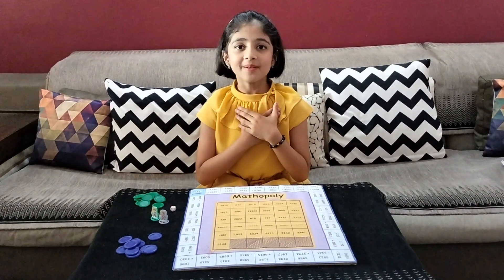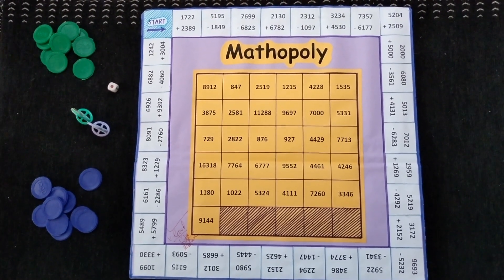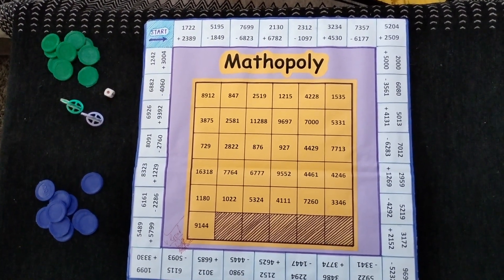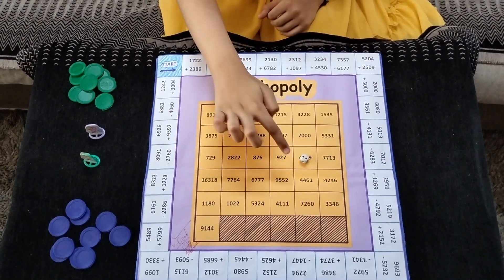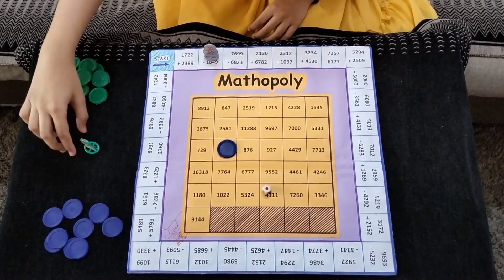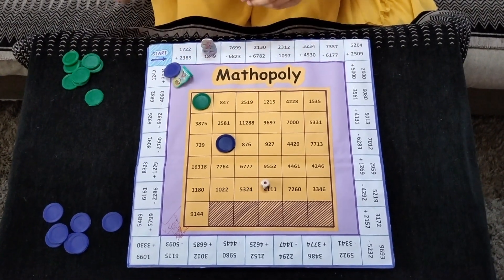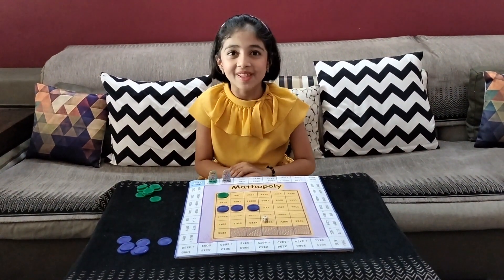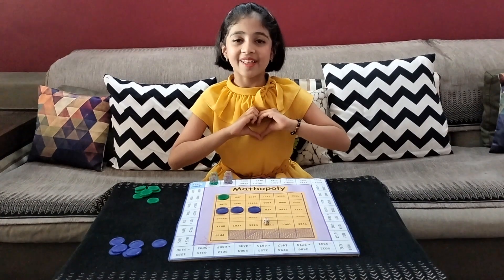Make Your Own Math Board Game | DIY Math-O-Poly Board Game | 4 Digits Addition & Subtraction Game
How to Make Your Math Board Game | DIY Math-O-Poly Board Game | 4 Digits Addition & Subtraction Game

Hey there, little math wizards! Today, Advika (Grade 3) is here to show you how to create your very own board game – Math-O-Poly! This easy DIY game is perfect for Grades 2–5 and makes practicing mental math SUPER fun. 🚀 Ready to boost your addition and subtraction skills? Let’s dive in!
What is Math-O-Poly?

Math-O-Poly is a 4-digit addition and subtraction board game that’s as exciting as it is educational! The goal? Get 3 answers in a row, column, or diagonal to WIN! 🎉 Play with 2 or more players and see who’s the math champ.

What You’ll Need:
  * A dice 🎲
  * Colored chips (for marking answers)
  * Player pieces (houses or fun tokens)
  * A DIY Math-O-Poly board

How to Play:
1. Each player picks a house and places it at the starting point.
2. Roll the dice to decide who goes first – the higher number wins! 🎯
3. Take turns rolling the dice and moving your house to a spot on the board.
4. Solve the math problem for your spot and place a colored chip on the answer board.
5. Be the first to align 3 correct answers in a row, column, or diagonal, and you WIN! 🏆

Why Play Math-O-Poly?
This game is the perfect combo of learning and fun! It helps with faster addition and subtraction while keeping you entertained for hours.